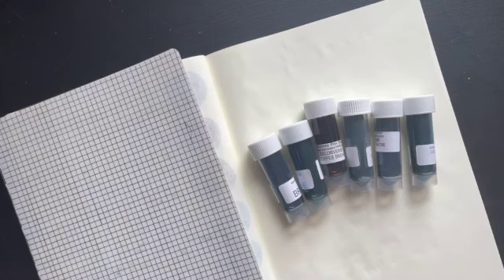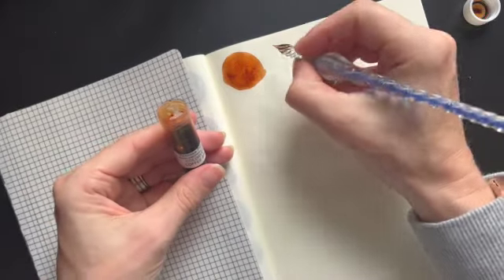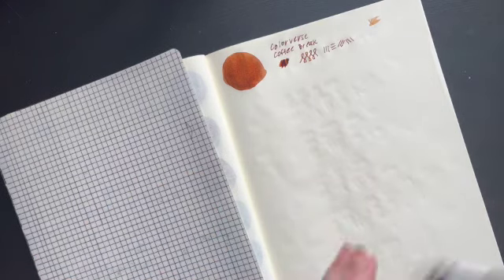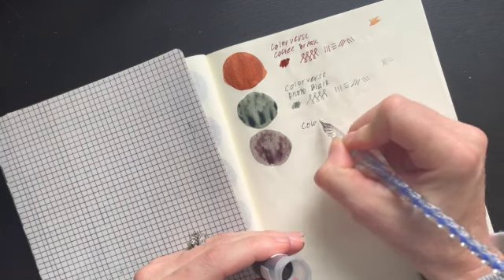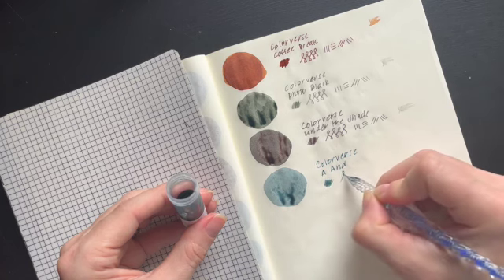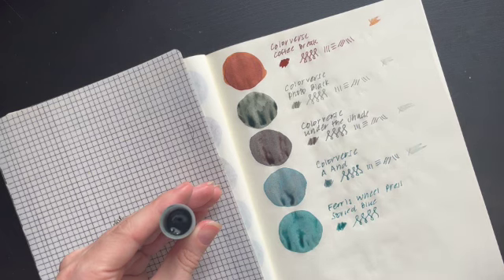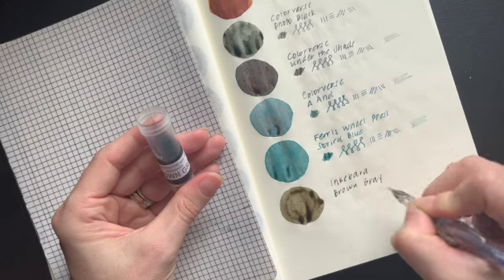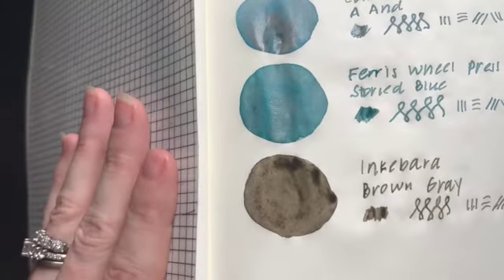Ink Swatch - Vanness - Colorverse, Inkebara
Watch as I swatch six ink samples from Vanness.